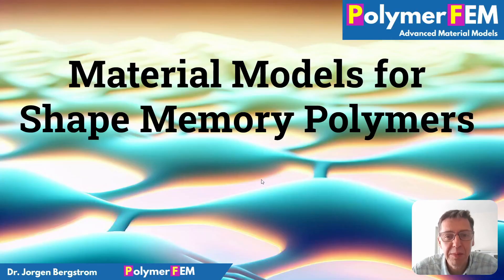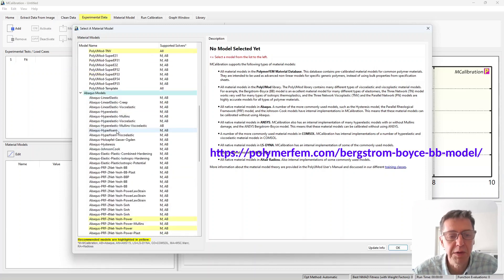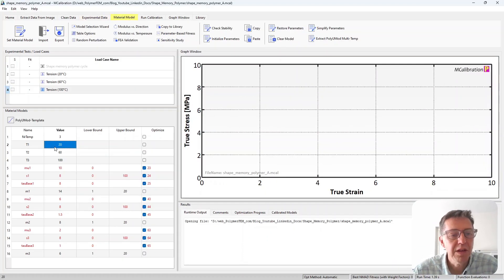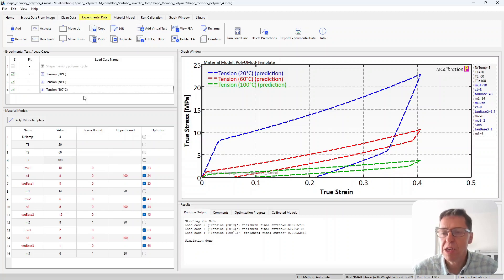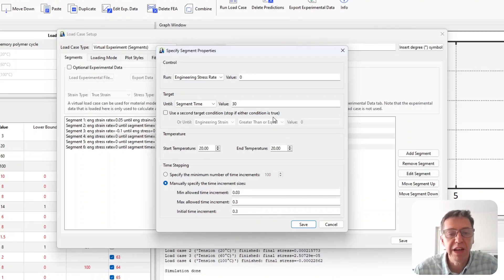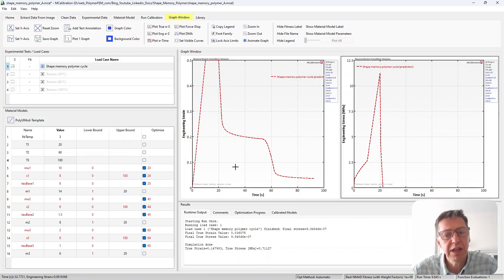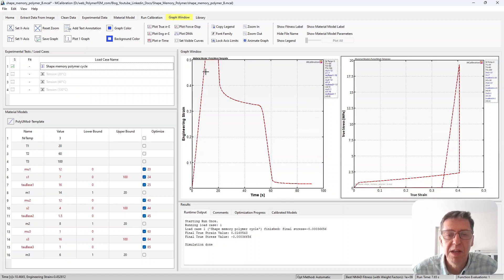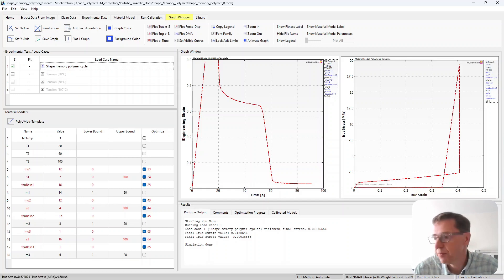Material Models for Shape Memory Polymers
Shape memory polymers are able to returns to an initial deformation state after exposure to heat. The ability of these materials to have memory of a previous state can seem almost magical. In this video I will show how easy it is to select and calibrate a viscoplastic material model to have this memory effect.

0:00 Introduction
1:07 Shape Memory Set Up
6:35 Results